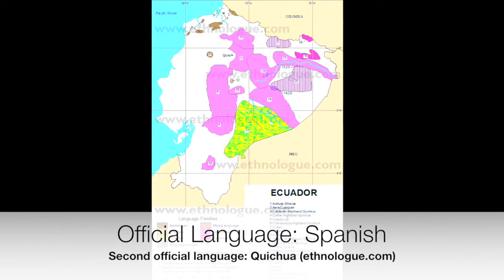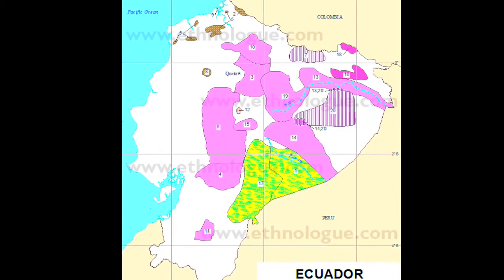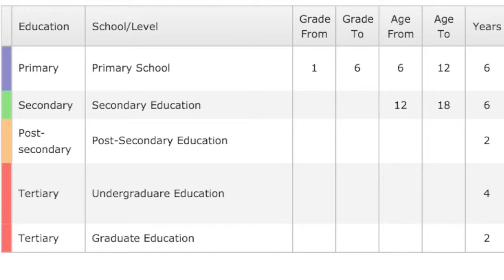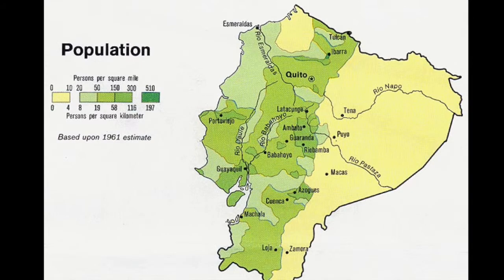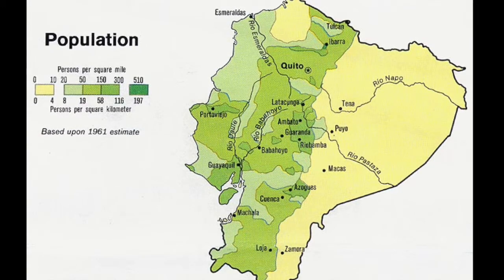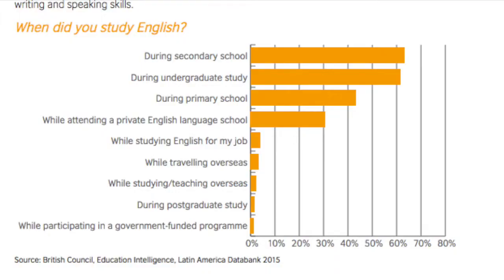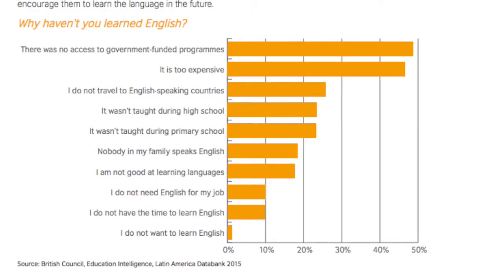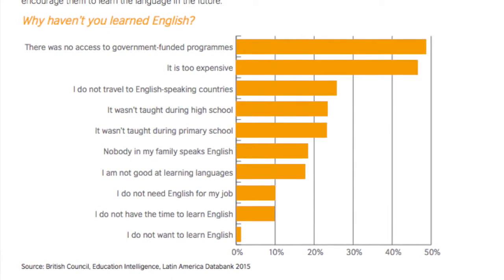In-Depth Country Profile: Ecuador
TSL 425 Project